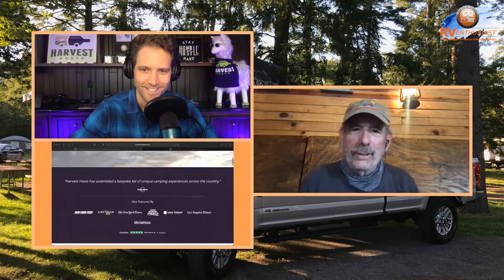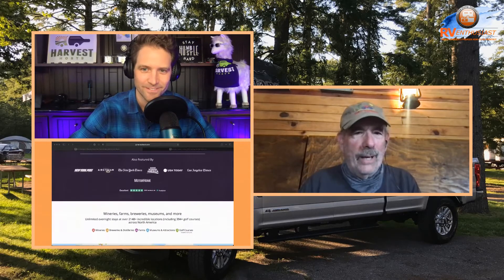Harvest Host CEO Visits the Dump Station by RV Enthusiast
Harvest Host CEO Joel Holland visits the Dump Station and chats with Bob Livingston about Bob's ongoing experiences with Harvest Host.  Bob is traveling cross-country and overnighted at his first Harvest Host location, Shakespear Ghost Town, in Lordsburg, New Mexico.  (PS: "...haven't seen so many stars at night in a long, long time..."